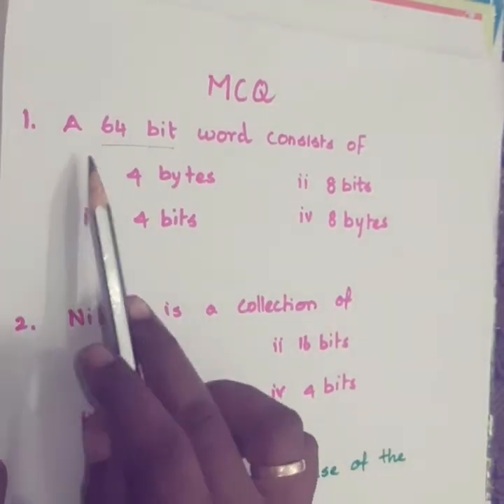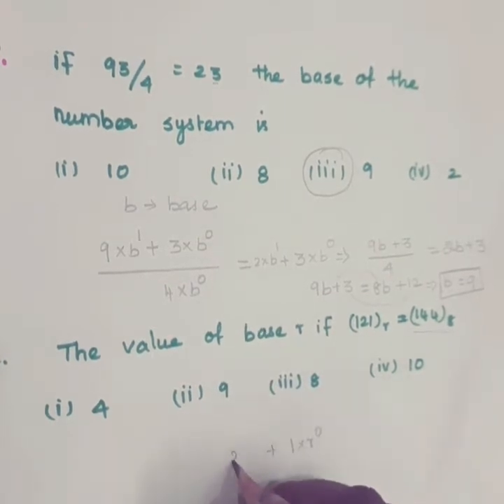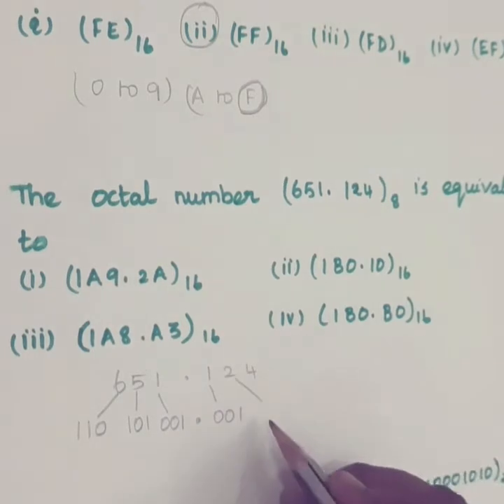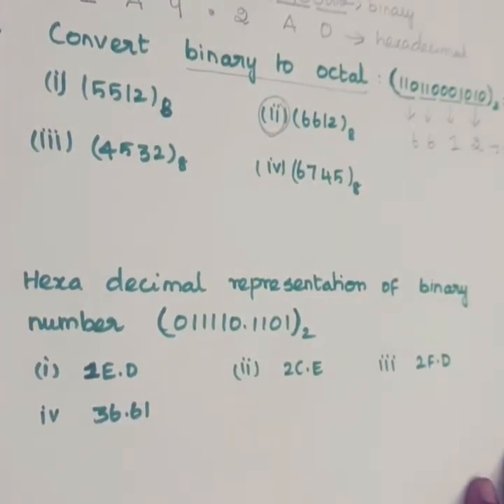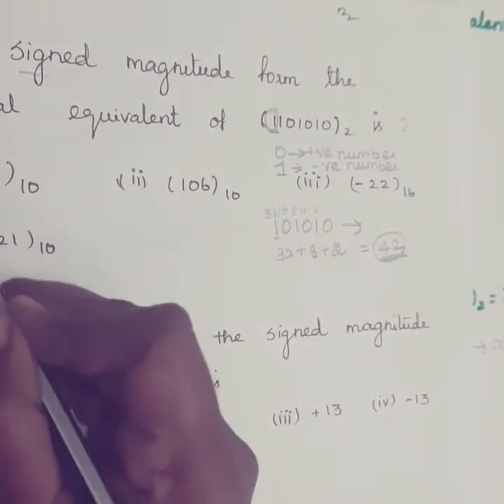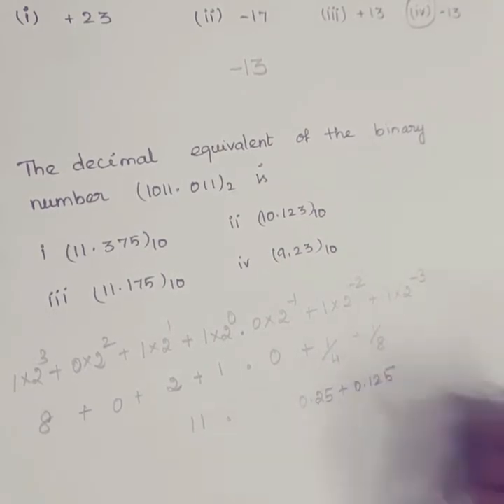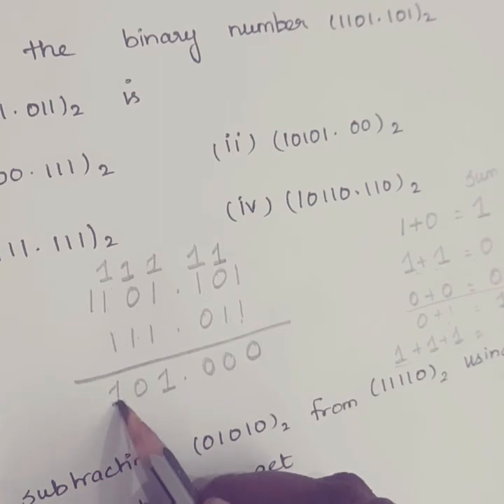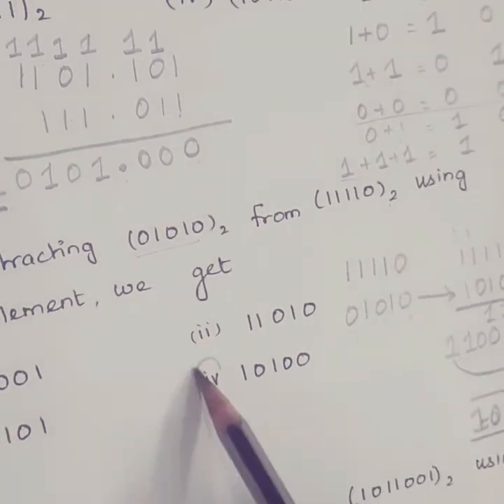Objective type question and answers -Digital electronics ( part 1)# mcq on digital electronics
in this video we have discussed multiple choice questions in digital electronics
topics covered : number  system , arithmetic operations
useful for facing any competitive  exam in Electronics Engineering field